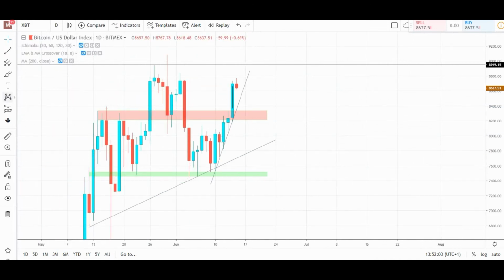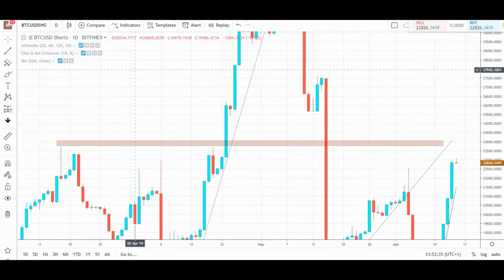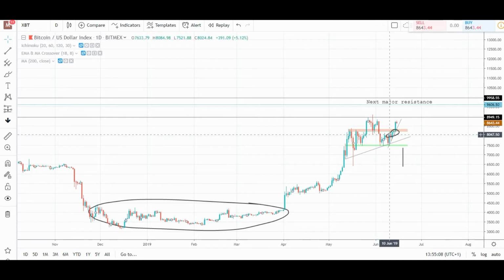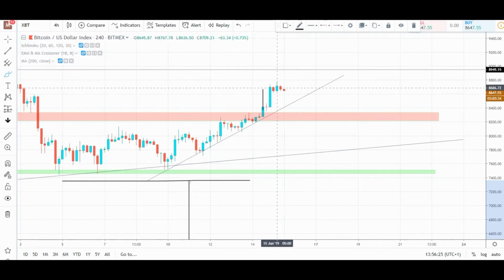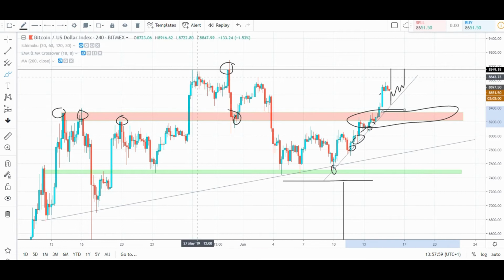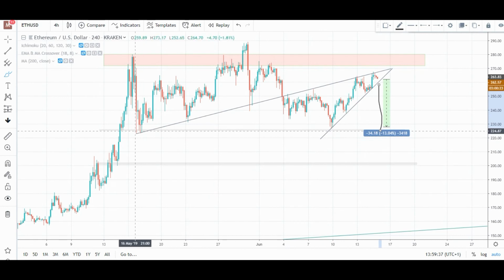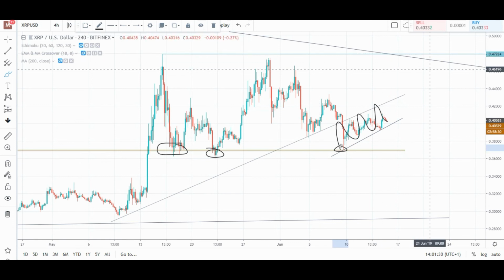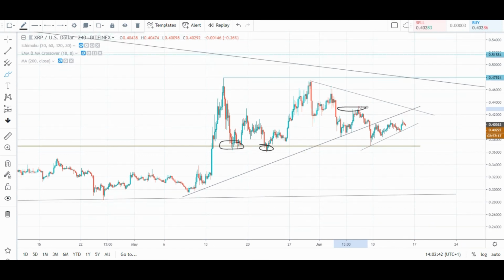No pattern is valid !!! Bitcoin | Ethereum | XRP tecnical analysis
Cryptocurrency tecnical analysis